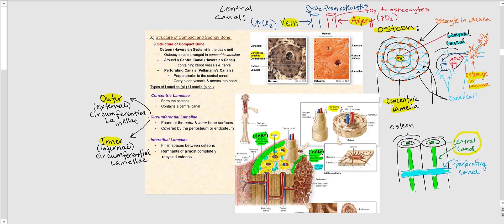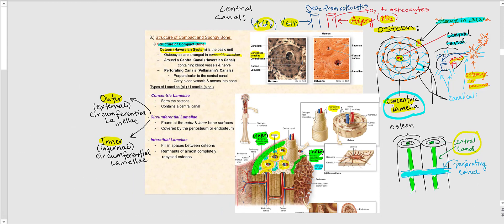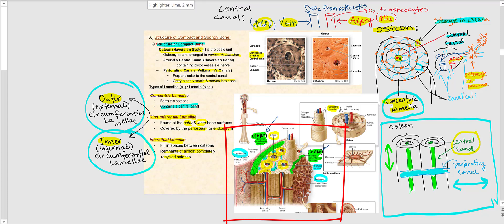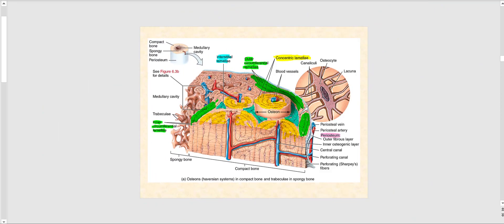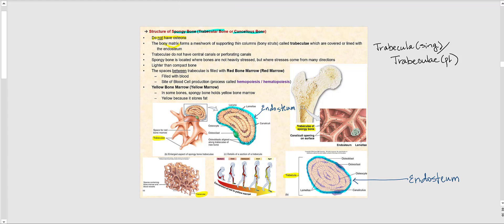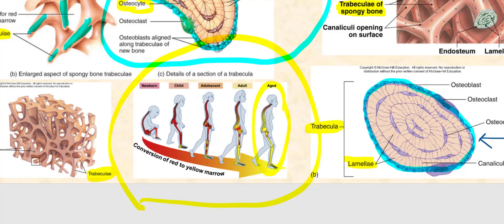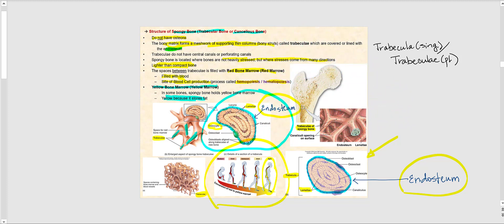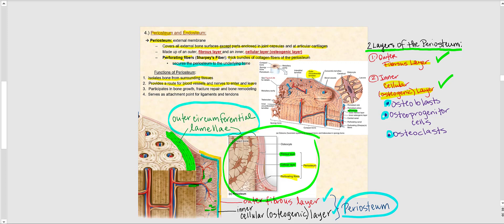Lecture Video 3: Bone Tissue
Microscopic anatomy of bone tissue which include bone cells, bony matrix, and the process of bone formation: endochondral and intramembranous ossification.